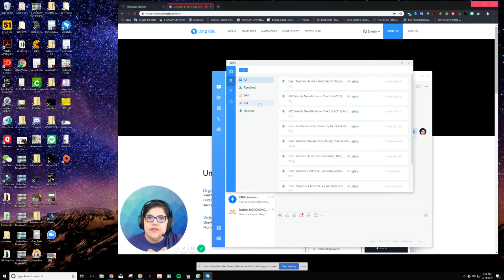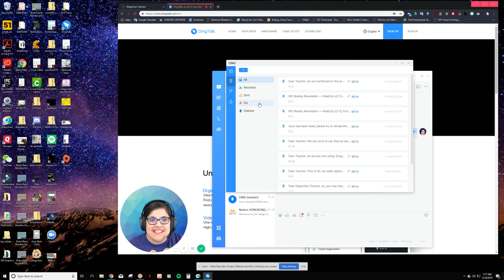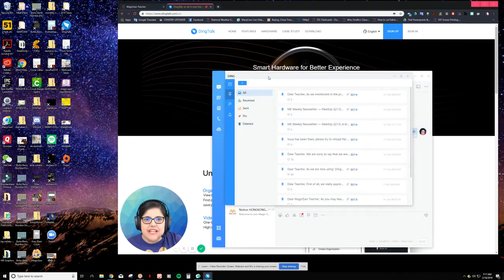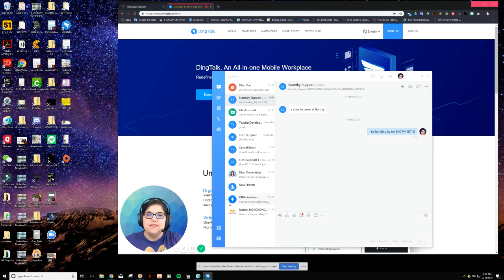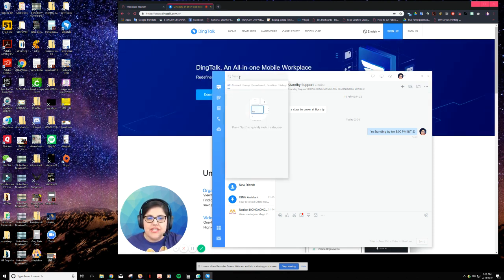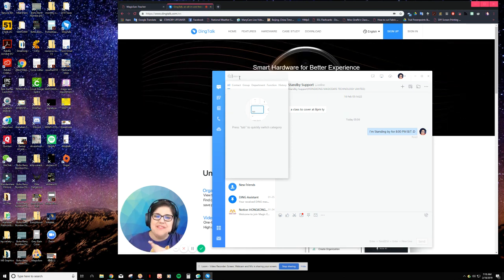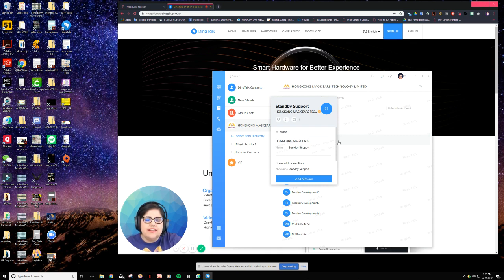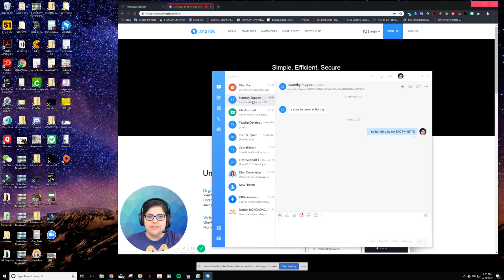Magic Ears: DingTalk Tutorial (Desktop)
DingTalk got you down? This video will help you navigate our new communication method so you can contact the appropriate departments when needed (and receive messages from the company).

Still stumped? Get help in our Magic Ears Q & A group on Facebook!